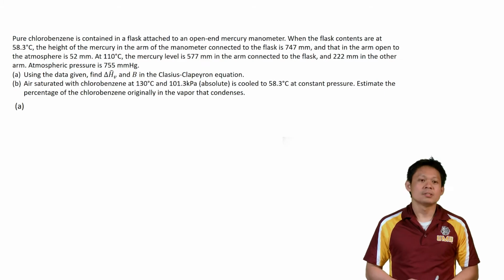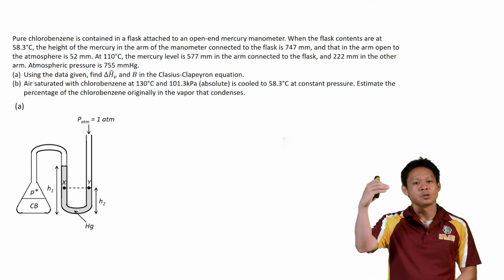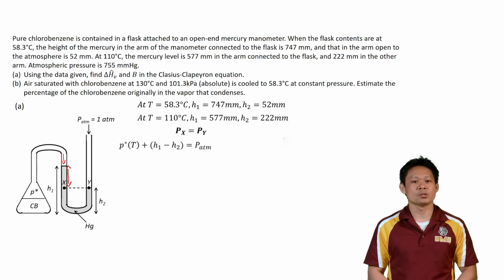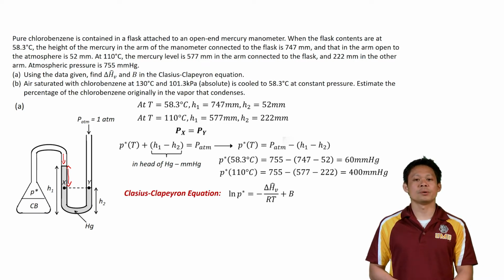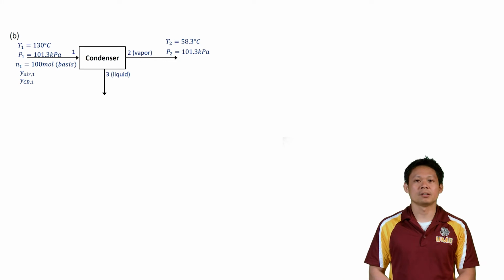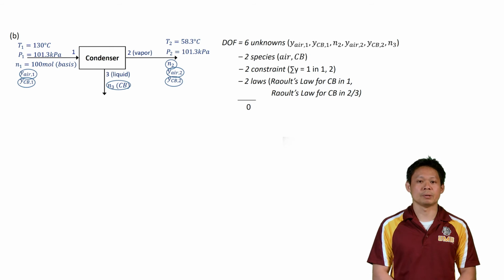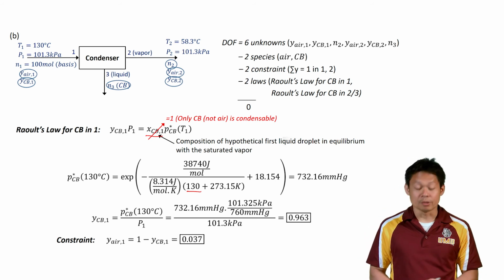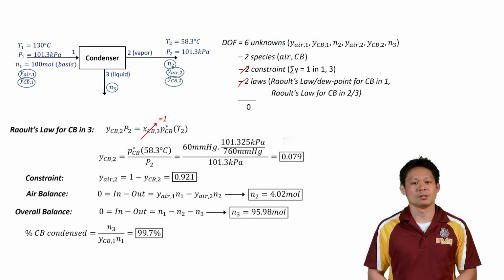Lecture 19: Example 2